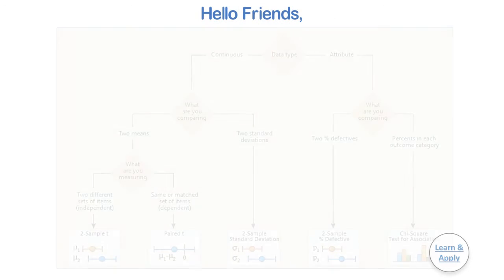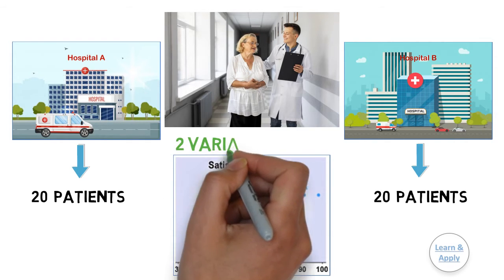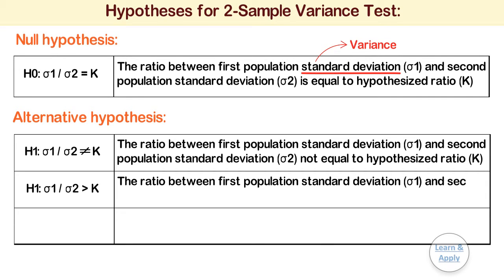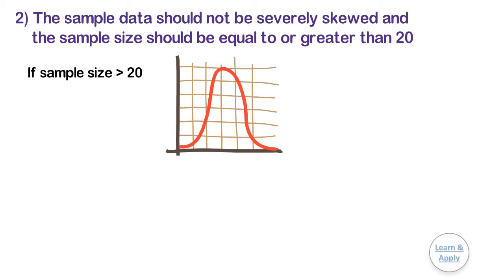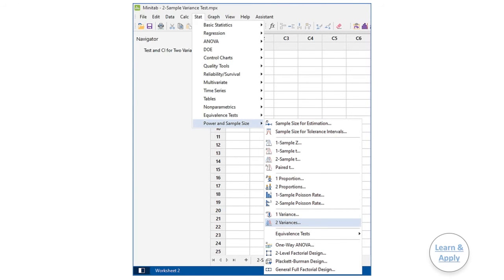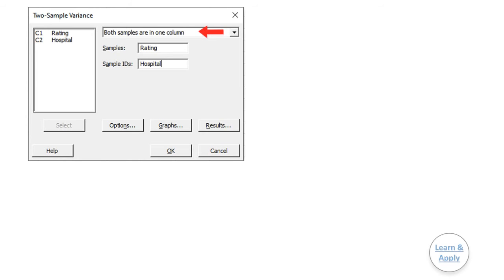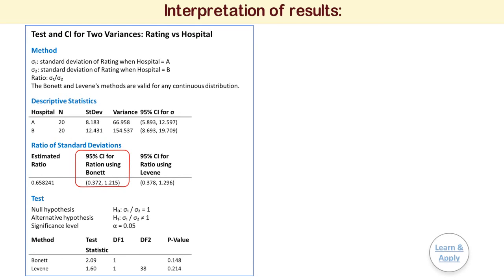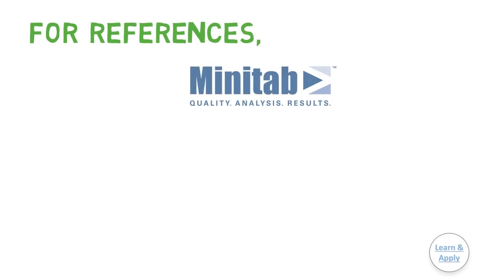2-Sample Variance (Standard Deviations) Test : Illustration with Practical Example in Minitab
Hello Friends,
            In the last video, we had seen the 2nd hypothesis test to compare the mean of two samples i.e. Paired t Test, in Microsoft Excel as well as Minitab software with the help of a practical example.
            In this video, we are going to learn the 3rd hypothesis test to compare the mean of two samples i.e. 2-Sample Variance (Standard deviation) Test, in Minitab software with the help of a practical example for easy understanding and better clarity. As this test cannot be conducted in Microsoft Excel, you need to use statistical software like Minitab.
            This video consists of the following topics:
• What is the 2-Sample Variance (Standard Deviation) Test in Hypothesis testing?
• Hypotheses for 2-Sample Variance (Standard Deviation) Test
• Data considerations for 2-Sample Variance (Standard Deviation) Test
• Example of 2-Sample Variance (Standard Deviation) Test and Confidence Interval
• Conduct 2-Sample Variance (Standard Deviation) Test in Minitab with a practical example
• Detailed interpretation of results from 2-Sample Variance (Standard Deviation) Test including Descriptive Statistics, Estimation for the ratio of standard deviations, Test results by both Bonett and Levene’s method, p-value & its interpretations and finally the conclusion.

We have also updated the “Our Services” page on this website to select the most appropriate program to improve your profitability and employee engagement.